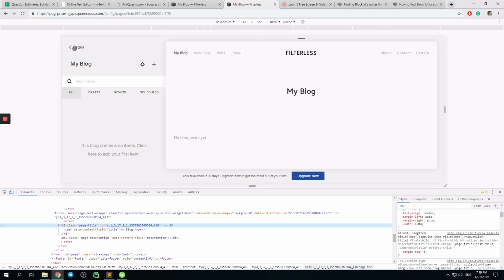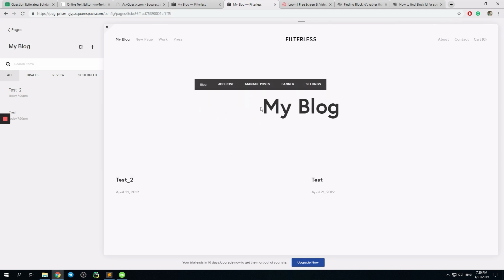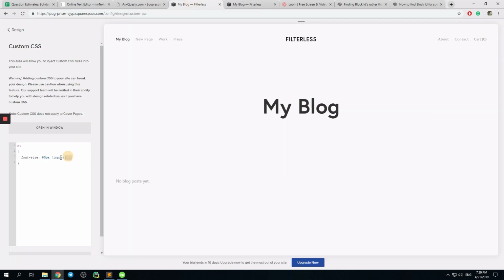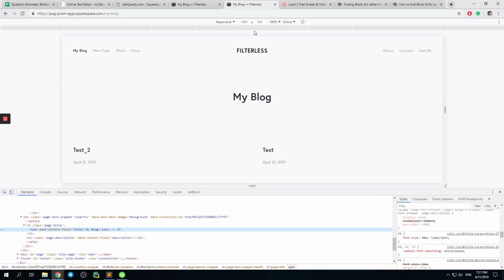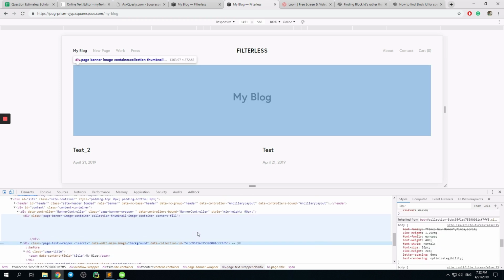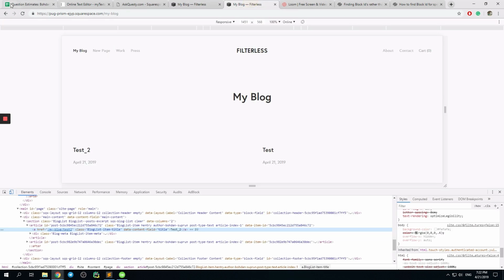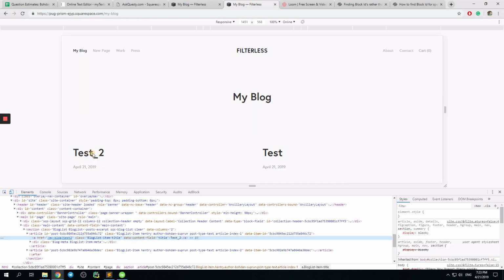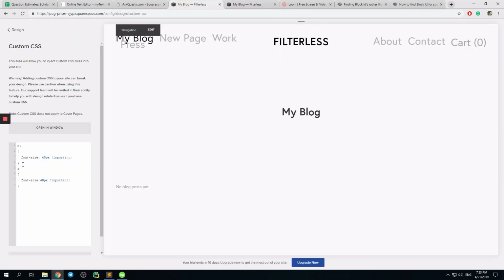Specifying Custom Fonts | Squarespace Tutorial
This is a Squarespace tutorial on how to specify custom fonts with your Squarespace site.

Our service is:

On-demand:
   Get help the same day
Affordable:
   Most answers cost only $5 - $25
Top quality: